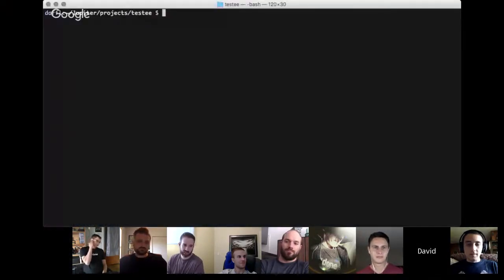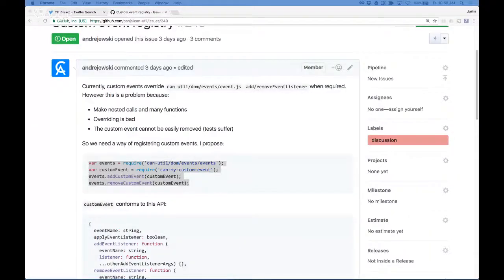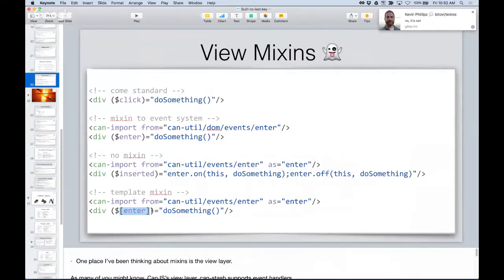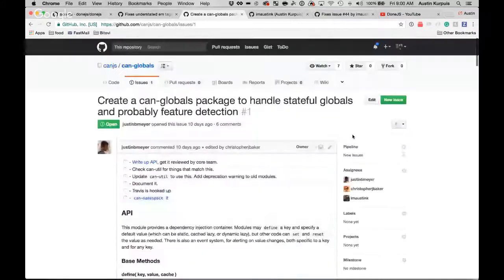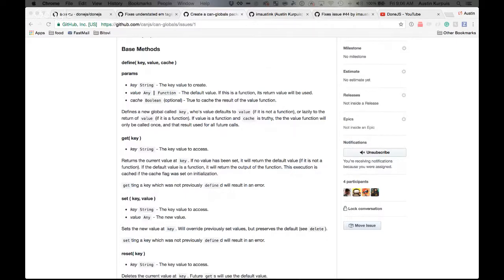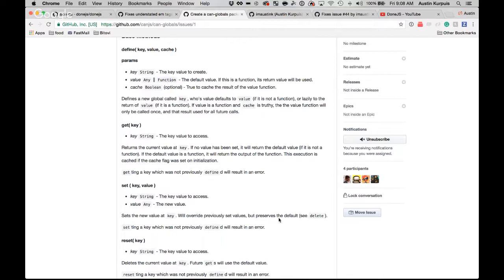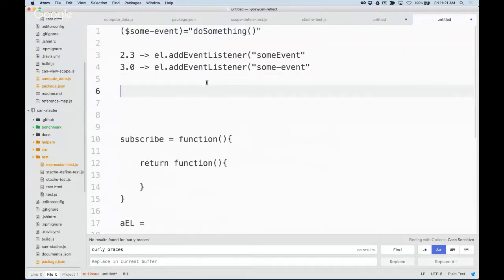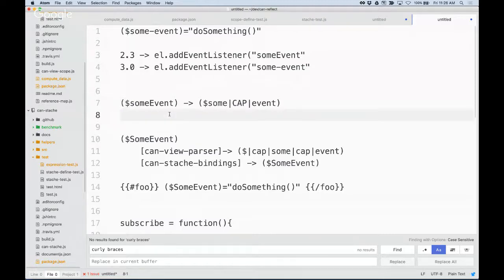DoneJS Contributors Meeting – 2017-04-28